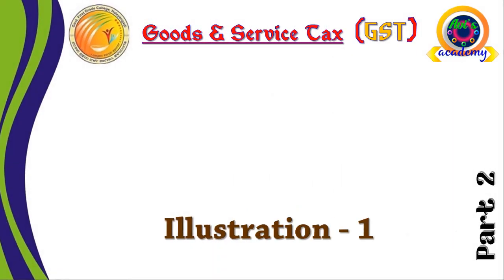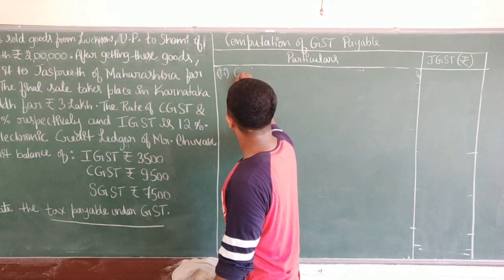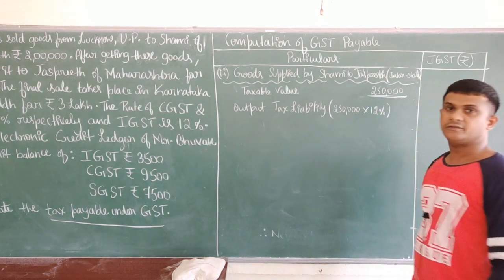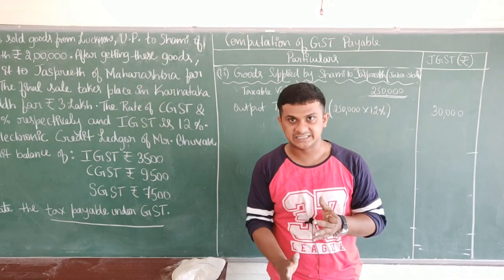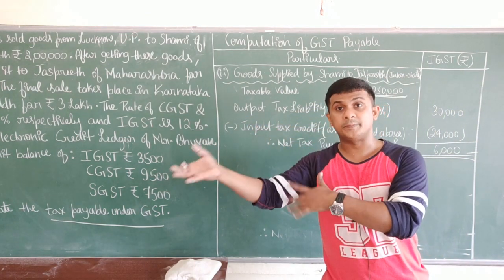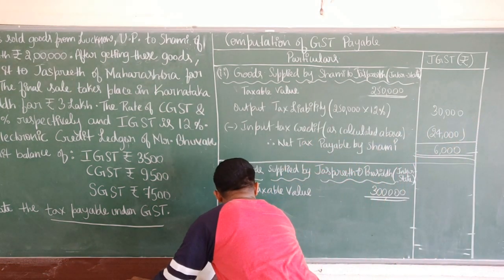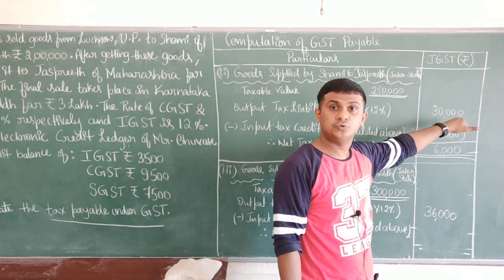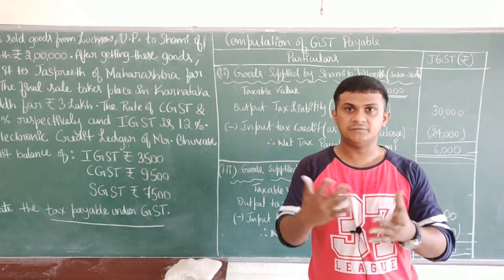Input Tax Credit Utilisation : Illustration - 1 (Part 2)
An illustration on the utilisation of input tax credit is discussed in this video. This is the part-2 of the video which is provided in the following link .

Kindly watch Part - 1 before watching second part.